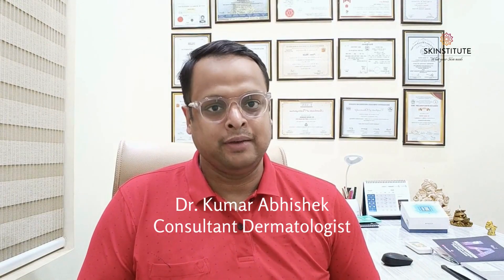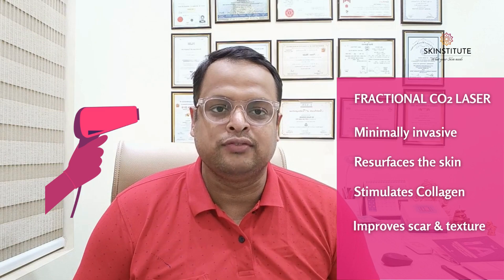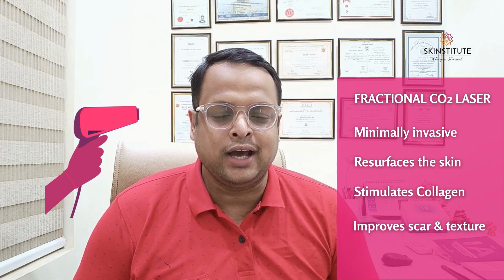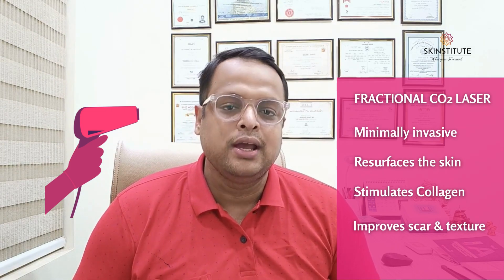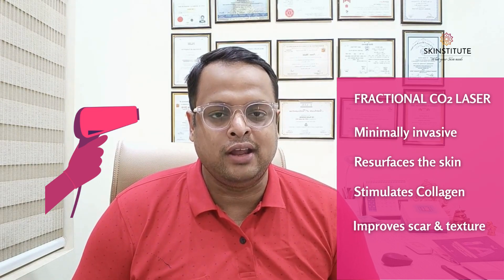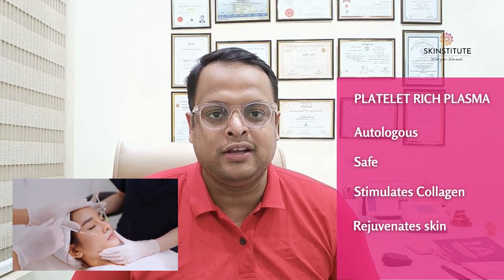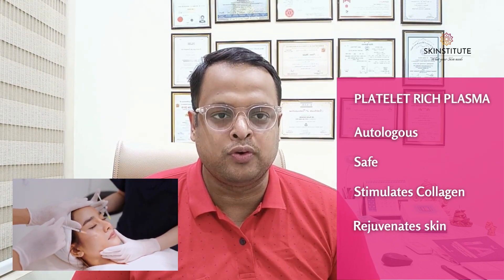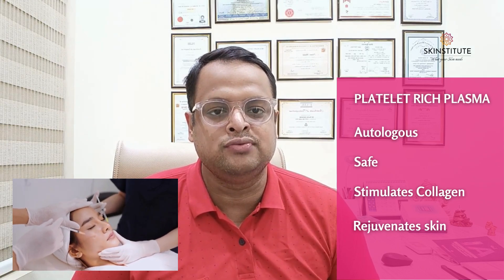Fractional CO2 laser and Platelet Rich plasma in Acne scars treatment: ft. Dr.KUMAR ABHISHEK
In this enlightening video, we delve into the revolutionary world of skincare, focusing on a dynamic duo of acne scar treatments – Fractional CO2 Lasers and Platelet Rich Plasma (PRP). If you've struggled with acne scars and dream of achieving smooth, radiant skin, you're in for a treat!

💫 Unlocking Skin's Potential: Fractional CO2 Lasers
Discover how Fractional CO2 Lasers work their magic by delivering targeted beams of energy that stimulate collagen production and trigger the skin's natural healing process. Witness the science behind these lasers as they precisely resurface the skin, effectively diminishing the appearance of acne scars. We'll also explore the different types of acne scars these lasers can address and what to expect during and after the treatment.

🌟 The Healing Elixir: Platelet Rich Plasma (PRP)
Prepare to be amazed as we introduce you to Platelet Rich Plasma, often referred to as liquid gold in the skincare world. Learn about this rejuvenating substance extracted from your own blood, enriched with growth factors that promote tissue repair and regeneration. Witness the fusion of science and beauty as PRP is combined with Fractional CO2 Laser treatments to accelerate healing and maximize results.

🔬 Expert Insights and Real Results
To guide us through this journey, we've invited skincare experts and professionals who share their insights on the science, benefits, and safety of these treatments. You'll also get a firsthand look at real before-and-after cases, showcasing the transformative effects of combining Fractional CO2 Lasers and PRP in tackling even the most stubborn acne scars.

🌈 Your Path to Radiant Skin Starts Here
Are you ready to embark on a path towards renewed self-confidence and radiant skin? Whether you're someone who has battled acne scars for years or you're simply curious about the latest advancements in skincare, this video is your gateway to understanding how Fractional CO2 Lasers and Platelet Rich Plasma can help you achieve the flawless complexion you've always desired.

Don't miss out on this empowering knowledge! It's time to uncover the secrets of Fractional CO2 Lasers and Platelet Rich Plasma – your journey to smoother, scar-free skin starts now!